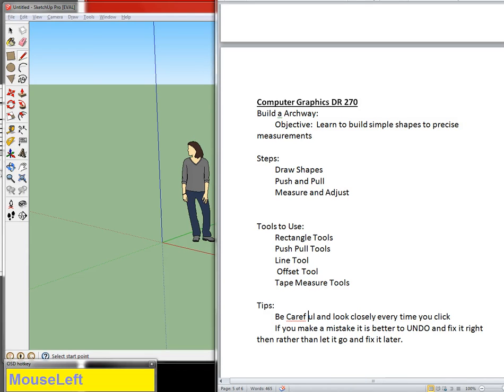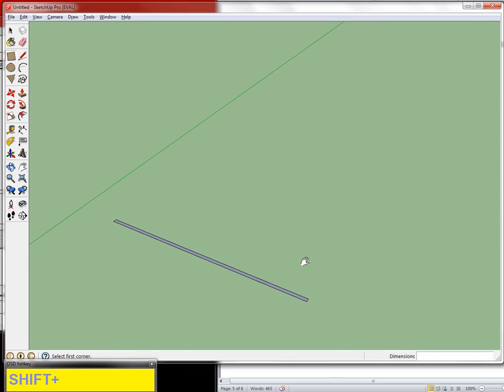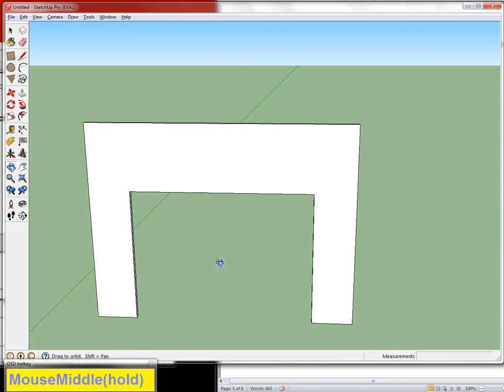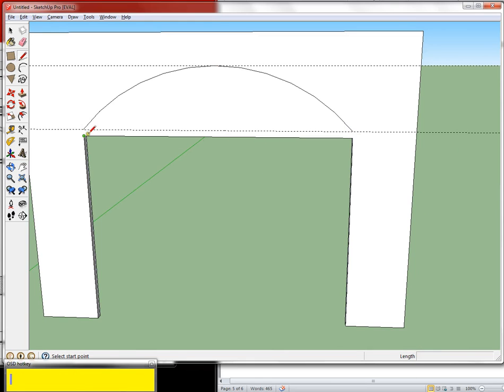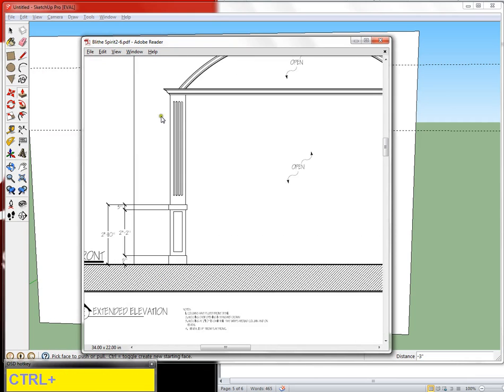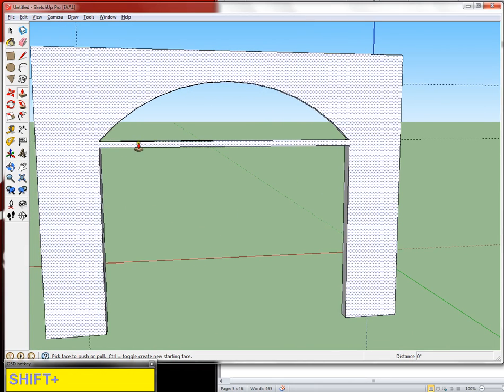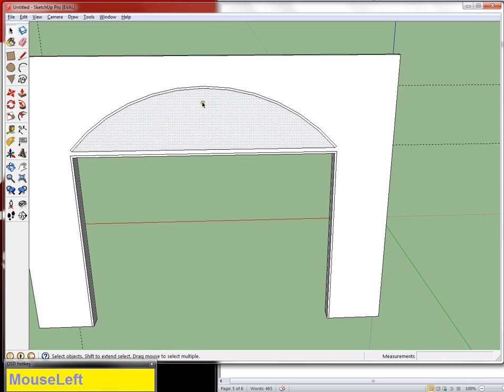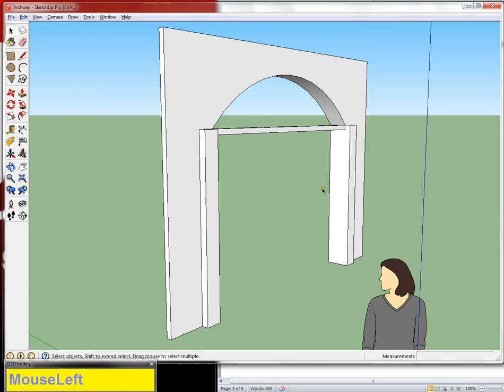DR 270 Sketchup Demo Archway (6)